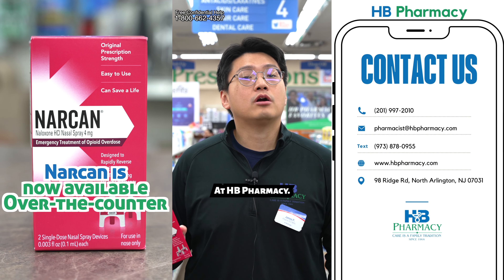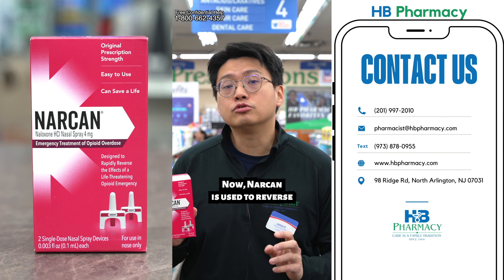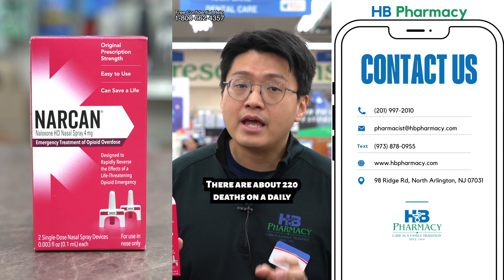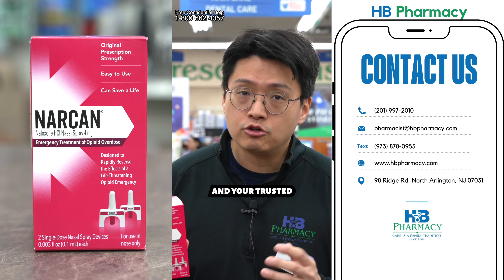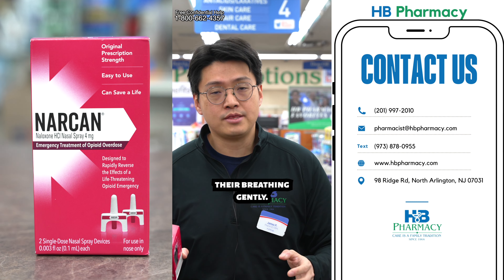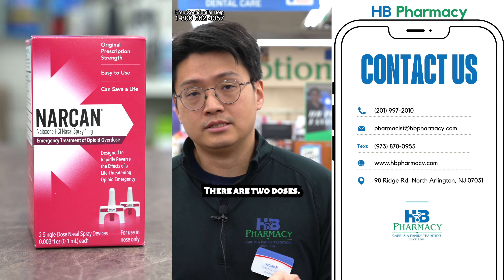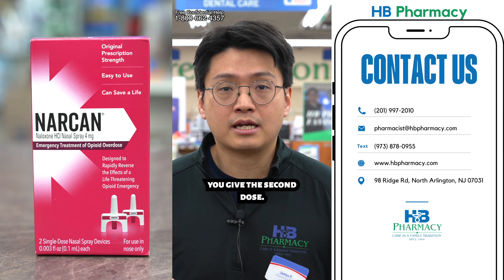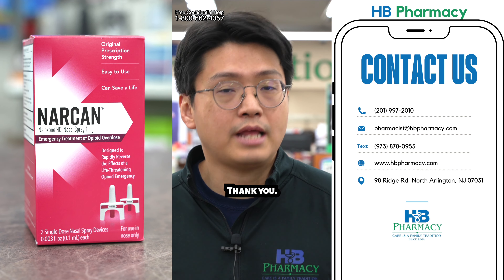NARCAN is now available over-the-counter.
📣 Narcan was designed to rapidly reverse the effects of a life-threatening opioid emergency. It is used to revive someone during an overdose from many prescription pain medications or street drugs such as heroin and is available as an over-the-counter treatment at HB Pharmacy.

📌 Confidential free help, from public health agencies is available: 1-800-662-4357